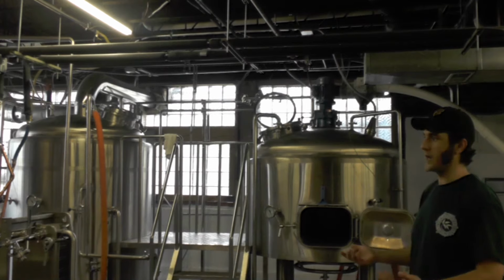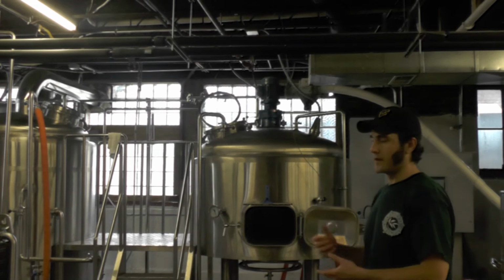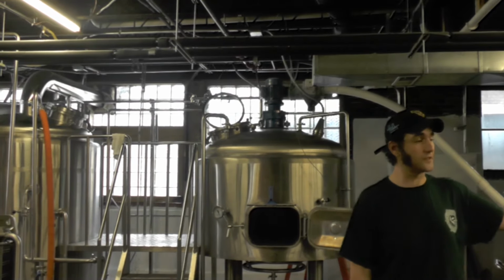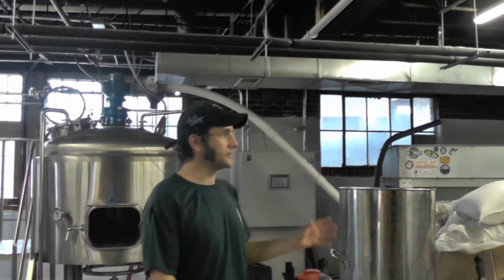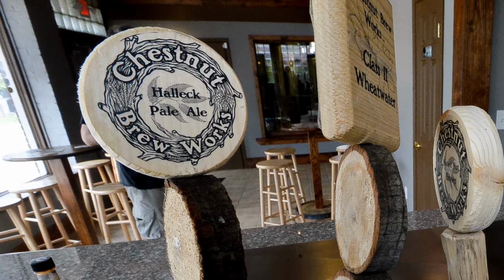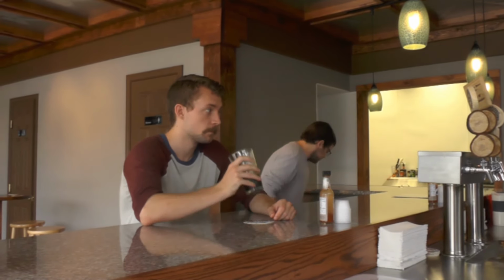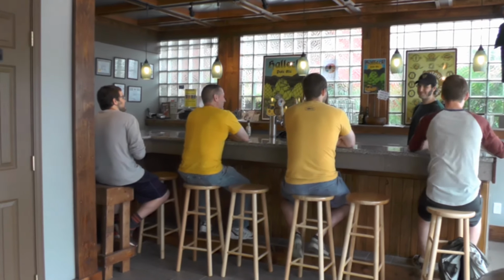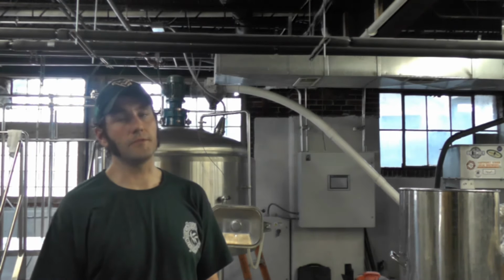Chestnut Brew Works 7-26-15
Chestnut Brew Works opened a new tap room and brewing facility on Brockway Avenue early this year.